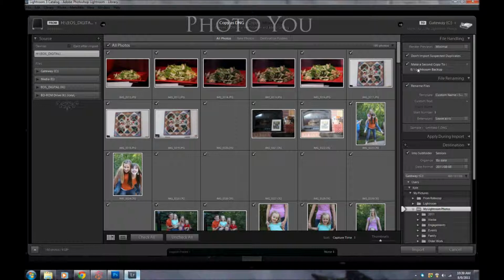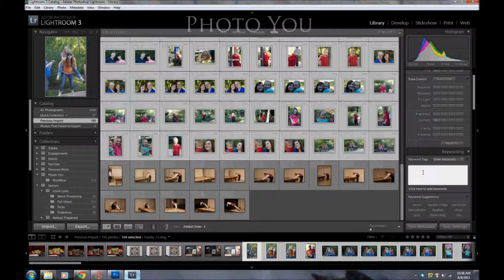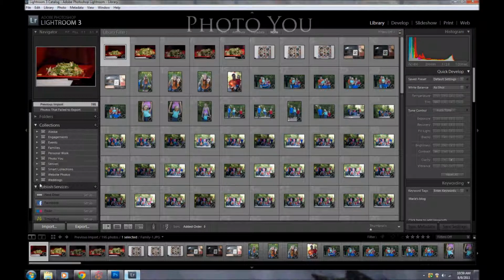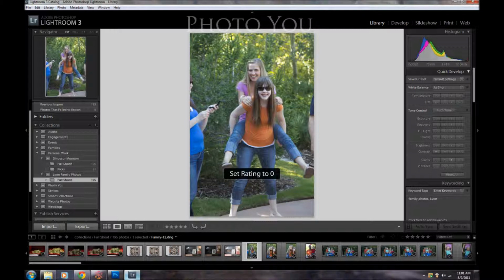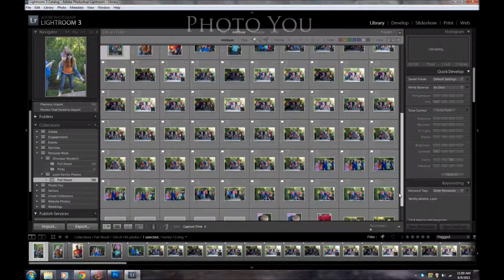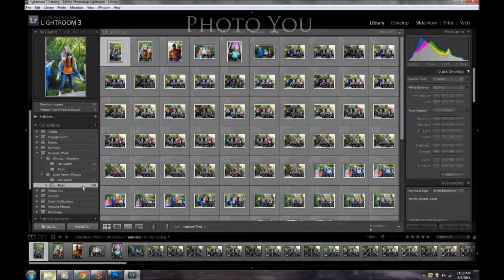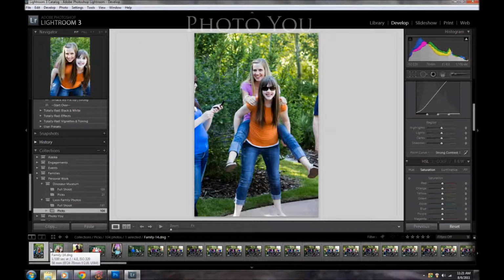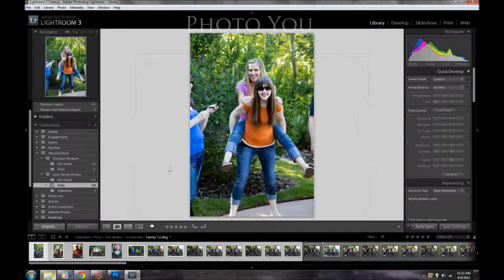Lightroom Workflow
Tired of wasting hours editing your pictures?  Learn the fast and easy way to organize your pictures in Lightroom 3.